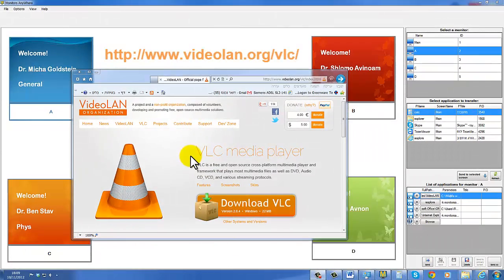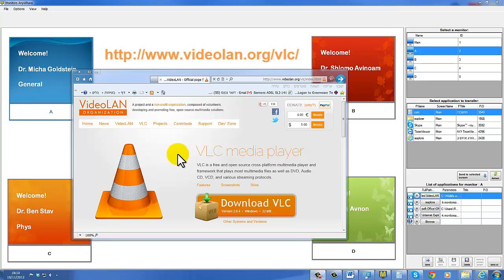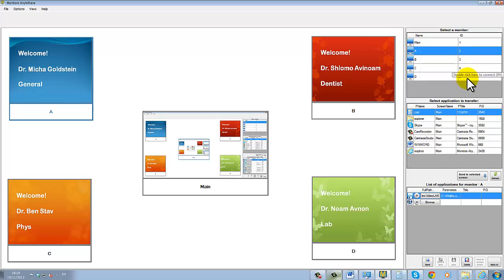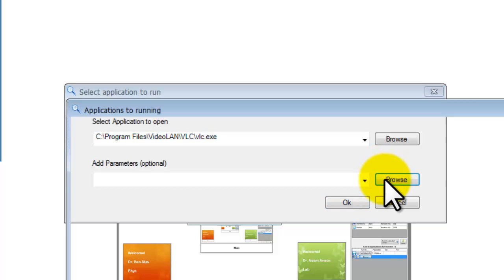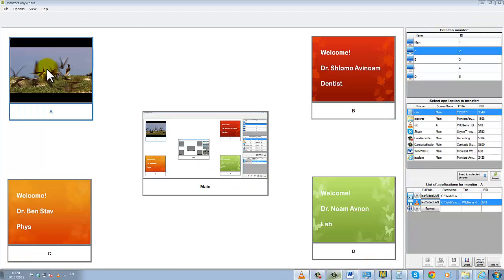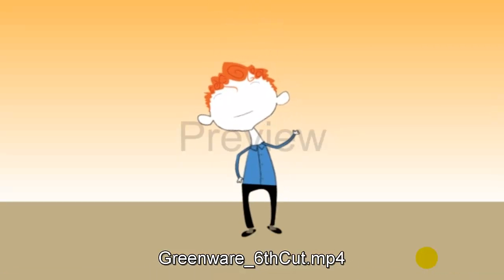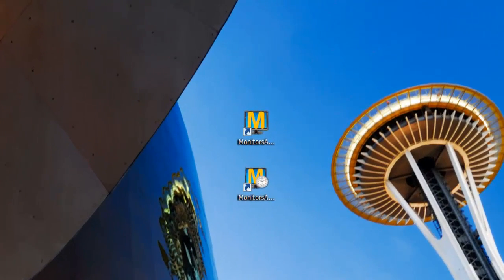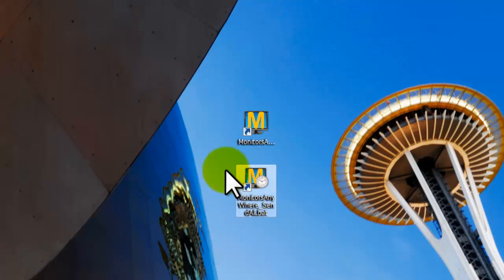How to open different video clips on different display screens using Monitors AnyWhere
How to open different video clips on different display screen in a multi monitor system using VLC player and Monitors AnyWhere, for digital singage needs. No need of computer per display screen or expensive extenders